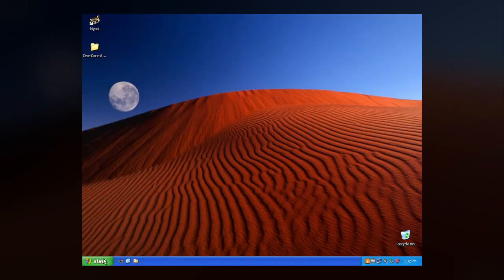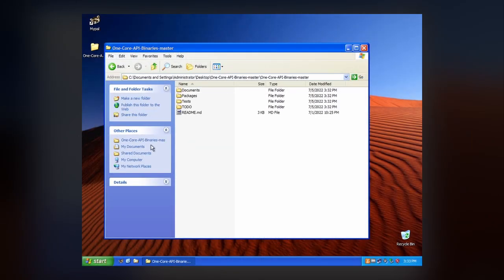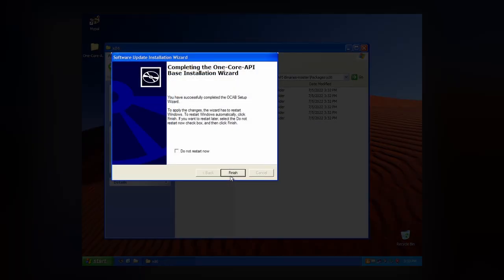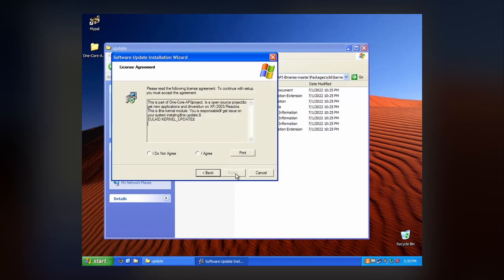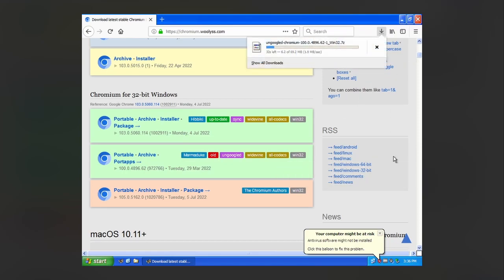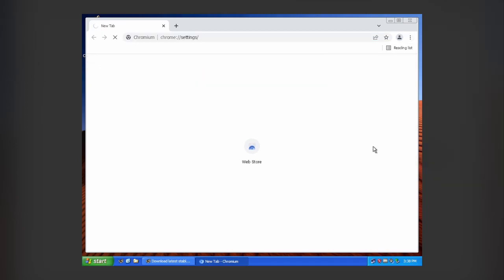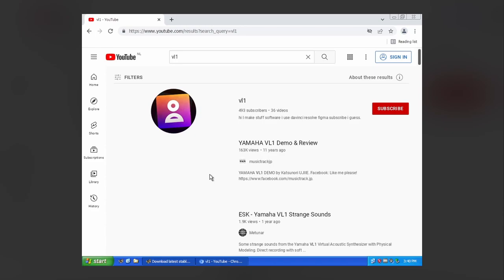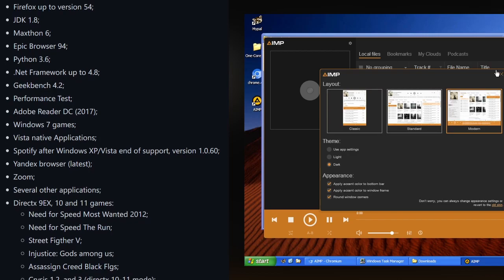How to install Chrome 100 on Windows XP using One-Core API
**SINCE THE INSTRUCTIONS WILL CHANGE OVER TIME, PLEASE CHECK THE PINNED COMMENT FOR UPDATES!**

**Please do not use OCA as a good reason to continue using Windows XP, this will not help you stay secure nor is OCA stable enough to be used on a real machine!** (I really should've stated that in the video but it's a bit too late now)

or pretty much any version of chrome really, most chromium browsers would probably work too
also, thanks to @unclecaptain5426 who was the only person that showed the arguments needed for chrome to launch

here are the arguments if you just wanna copy and paste
--no-sandbox --force-wave-audio --disable-exclusive-audio